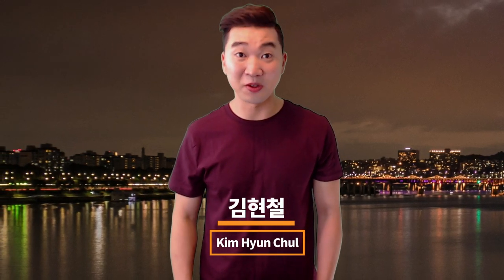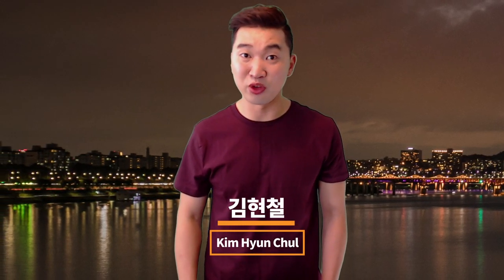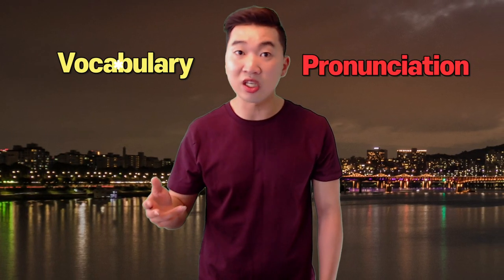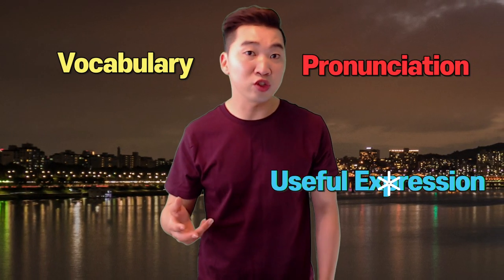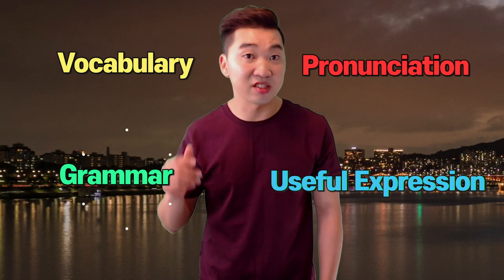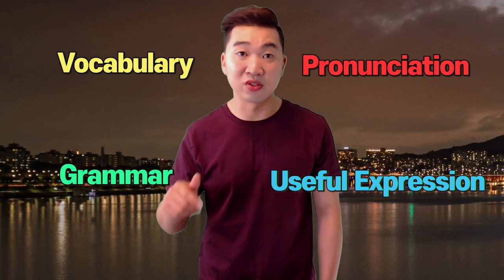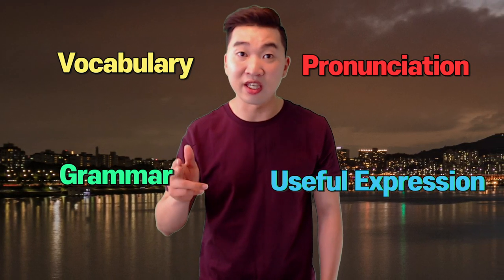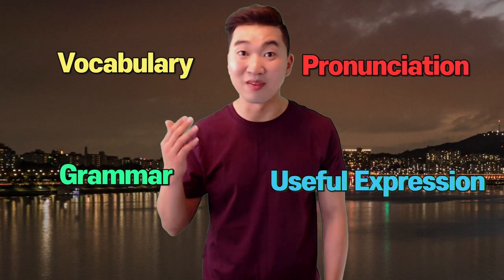[Basic Korean Grammar] Location Particle -에서 and -에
Hello. This is Teacher Kim's Korean Class.

In this video, I am teaching the location particle 에서 and the difference between the particle 에서 and the particle 에.